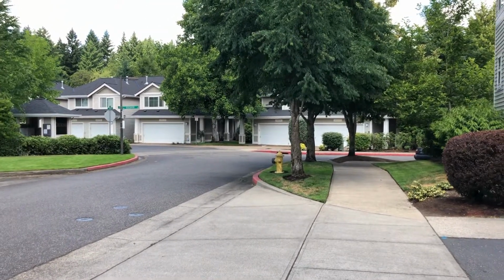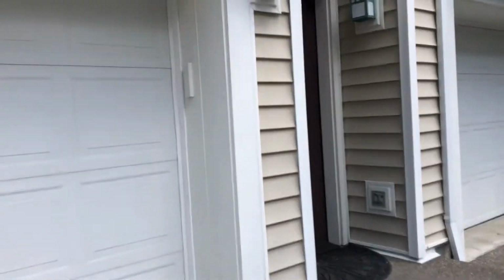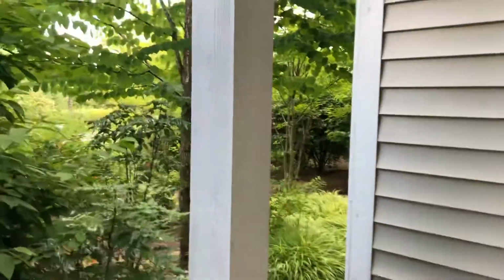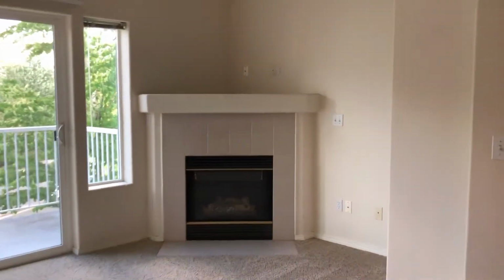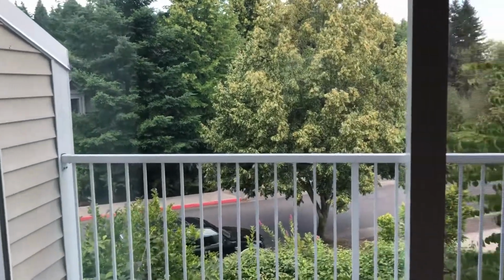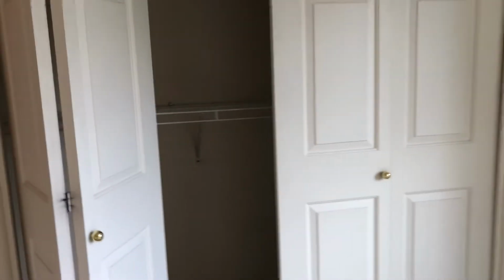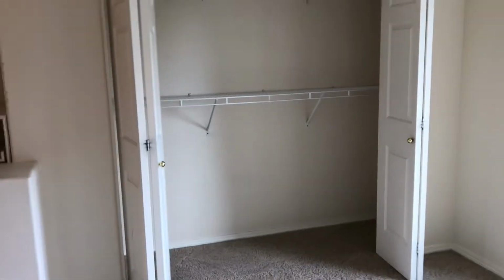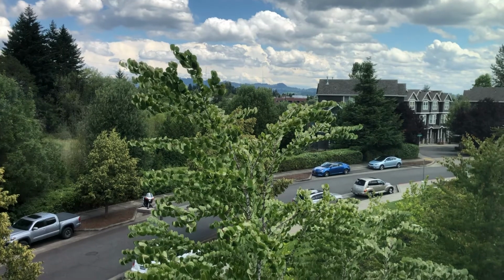For Rent: 16000 SW Audubon #102, Beaverton, OR 97006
This large 2 bedroom, 2.5 bathroom townhouse is coming available in July. Bright & welcoming - open layouts are perfect for entertaining. Floor plan is great for roommates. Borders nature park with view of the park from balcony - which also allows for plenty of light to shine into the living room. Quiet area with easy access to Nike & Tualatin Hills Nature Park - a great place for hiking!

The living room includes a fireplace complete with mantel for that cozy touch during the winter months.

RentPortlandHomes.com

Do you need property management services?
Maximize your income and cut your costs!